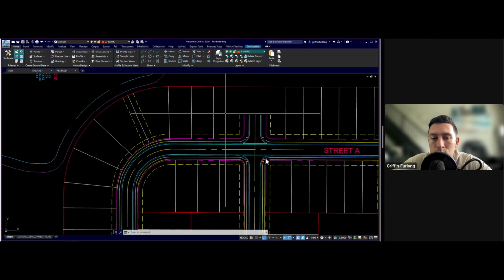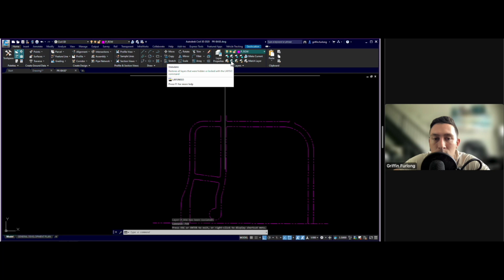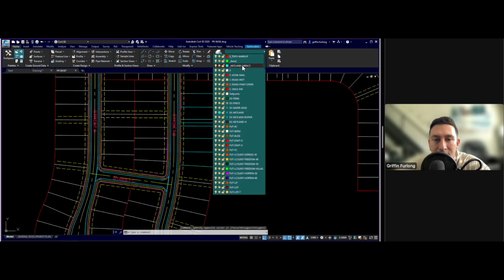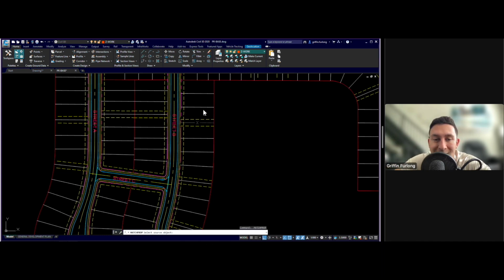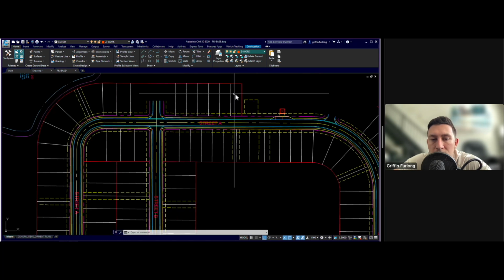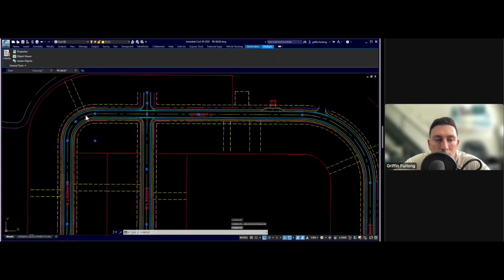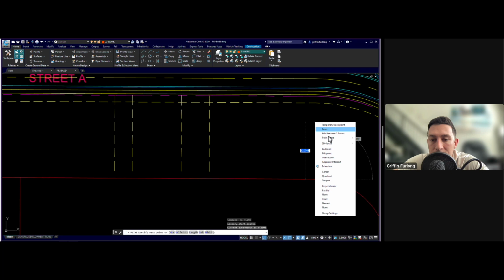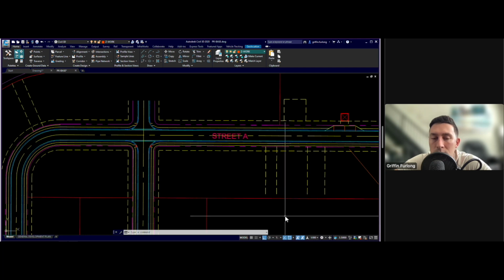Master AutoCAD Efficiency: 5 Game-Changing Tricks!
My name is Griffin Furlong and I am a Professional Engineer with over 6 years of AutoCAD and AutoCAD Civil 3D experience. In this video, I want to show you a few commands that will help improve your drafting efficiency.

My Book